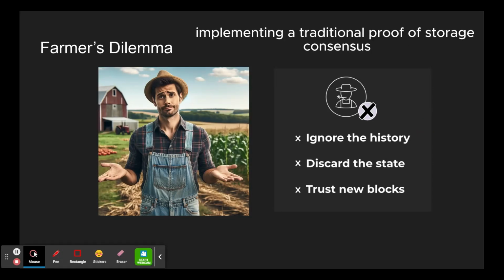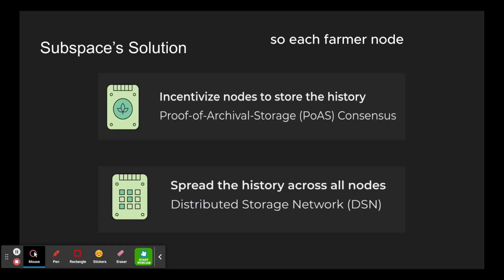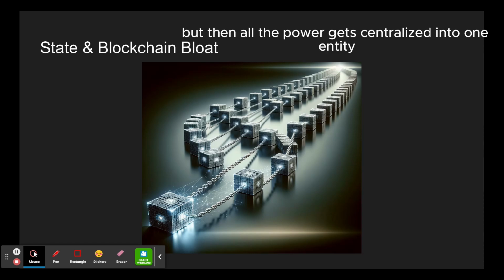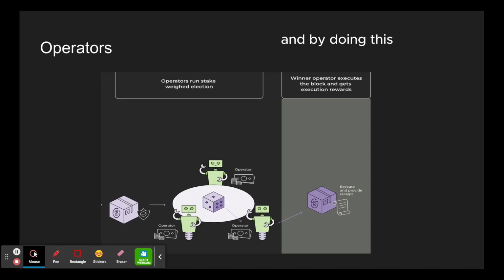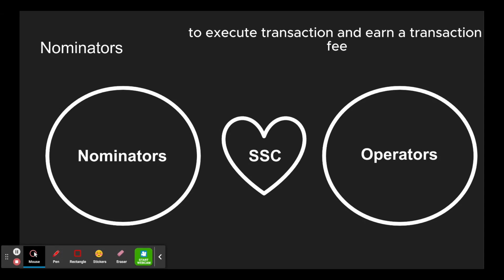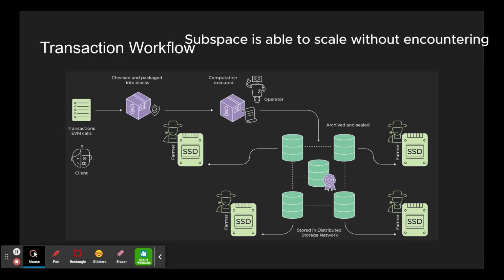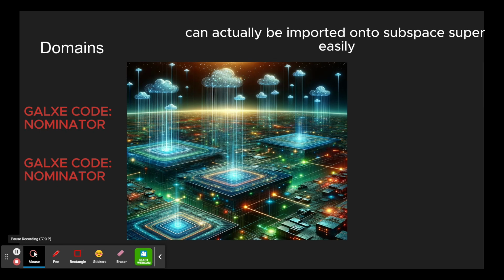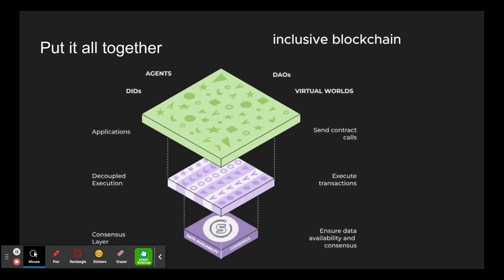Subspace Labs Lightning Talk - Quick intro video to learn the basics. It's so simple!